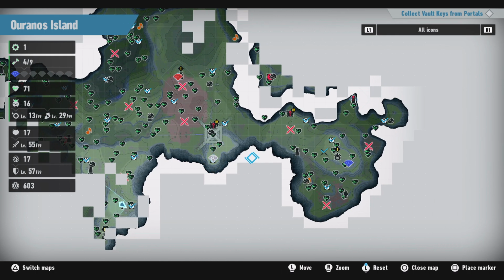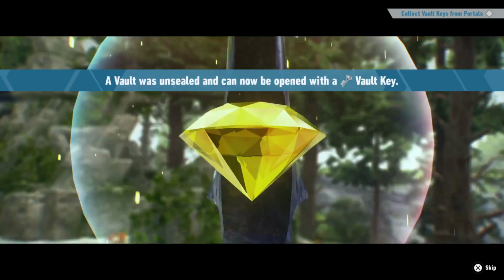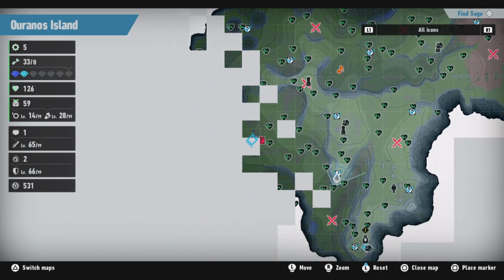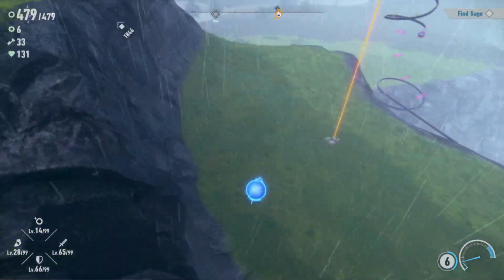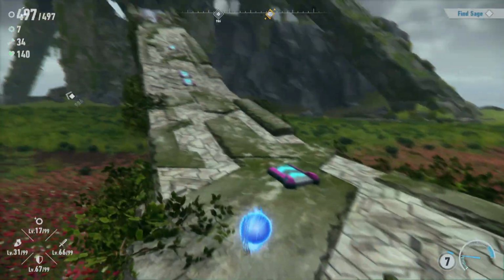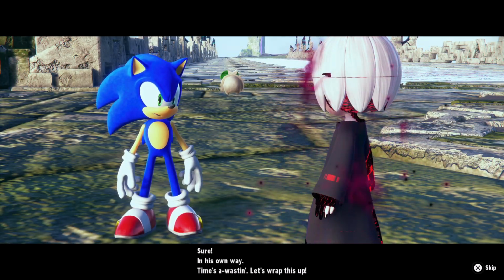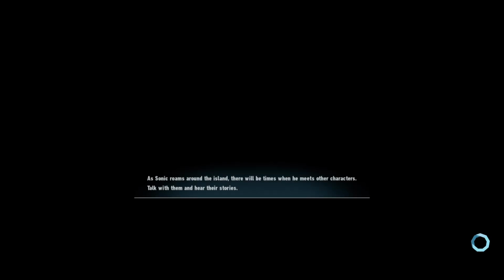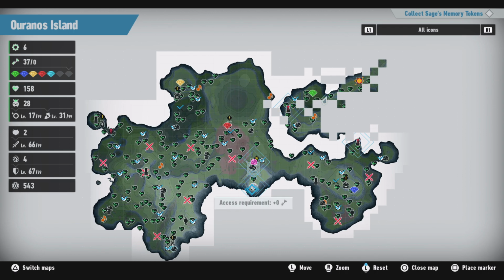SONIC FRONTIERS PlayThrough #16 We Are in The ENDGAME Now!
Time To Gather The Chaos Emeralds Now Quranos Island